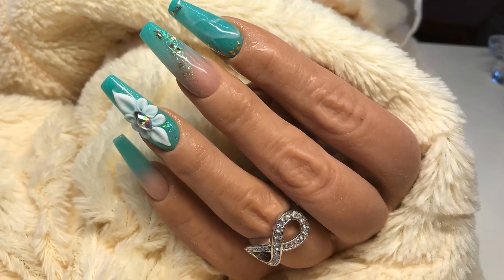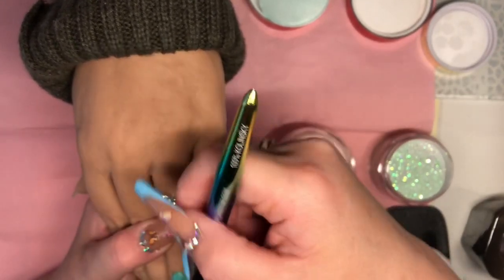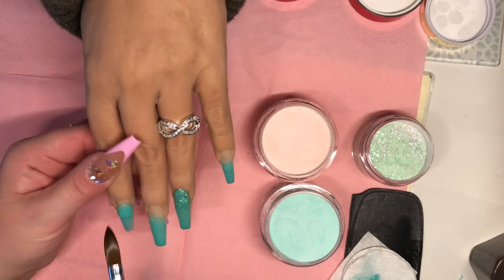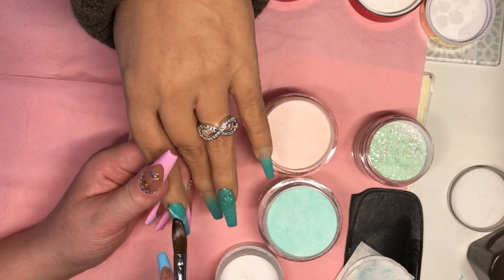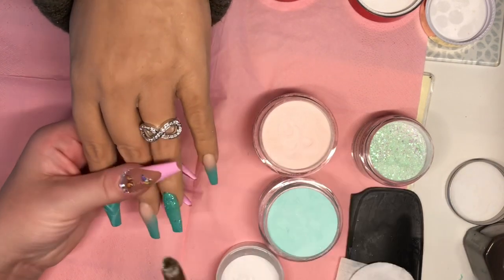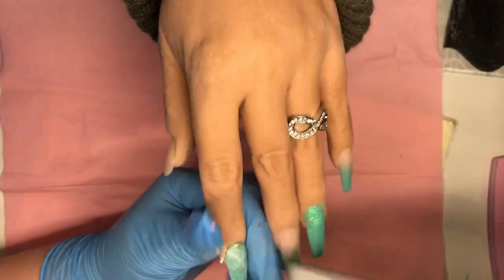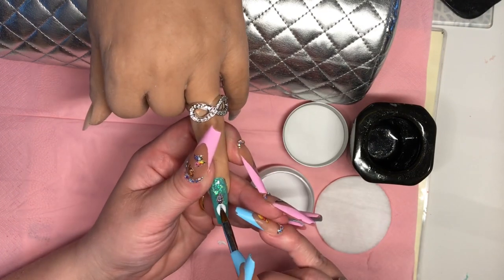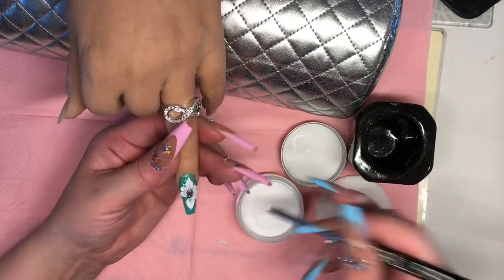Not Polish & Glitterbels Acrylic Tutorial💅🏻How to Ombré & Do 3D Acrylic Nail Art💅🏻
Hi everyone welcome back to another of my video’s.  It’s another realistic salon length set using a few different acrylics

The products I’ve used in this set are:

✅ Glitterbels Extreme Length Tips
✅ Not Polish Sweet Tooth
✅ Not Polish Nude Panther
✅ Glitterbels Fairy Crush
✅ Glitterbels Broken Gold
✅ Glitterbels Glass Slippers

Much Love 💕

Ell xx